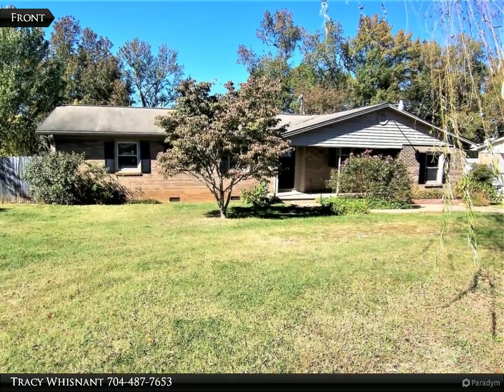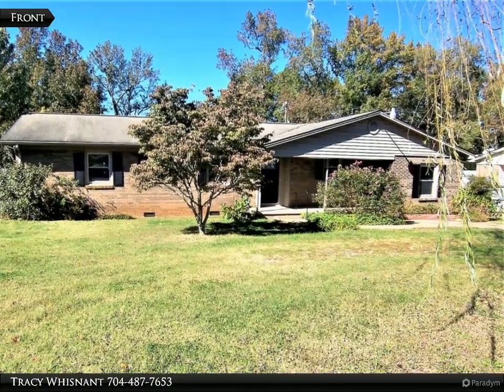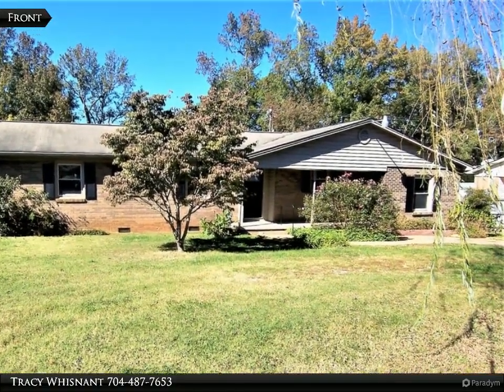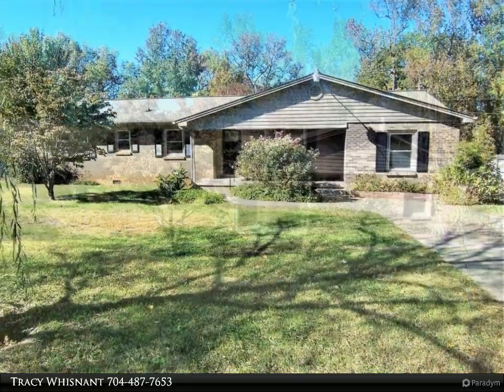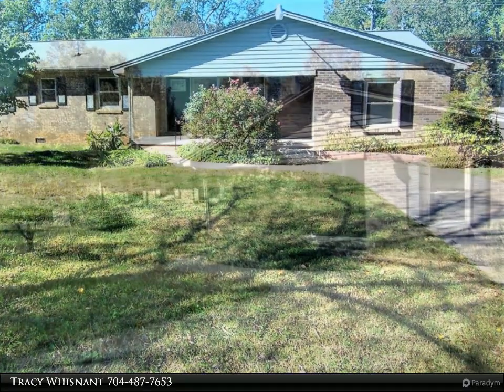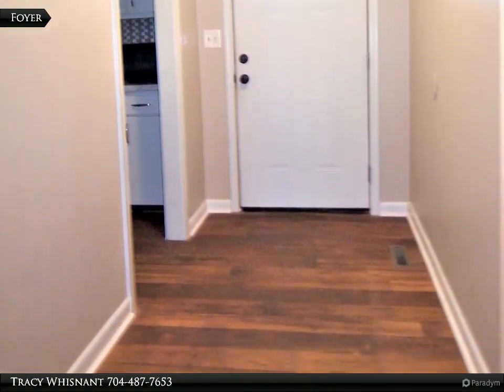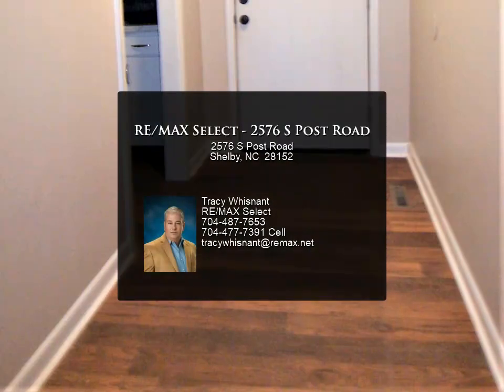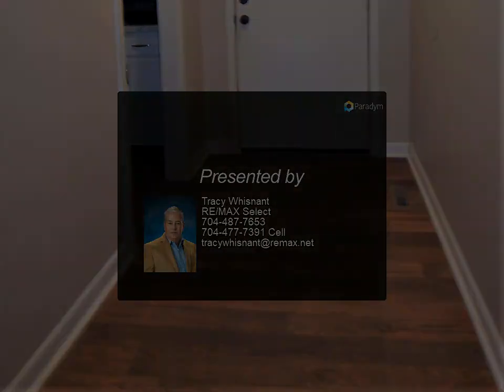RE/MAX Select - 2576 S Post Road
Brick 3 bedroom 1.5 bath home with bonus room on approximately .435 acre lot in Patterson Springs area of lower Cleveland County. Living Room is large with a vaulted ceiling. Eat-in Kitchen is spacious with lots of cabinets & counter top space. Primary Bath is a half bath. The bonus room is large with a regular closet plus a huge closet which could be used as an office or nursery. The home has a covered front porch & a screened rear porch. The huge back yard is fenced. There is a firepit in the back yard. There are 2 storage buildings in the back yard. Storage Building 1 is wired, has a front porch, a metal roof & 2 storage lofts.

Tracy Whisnant
RE/MAX Select